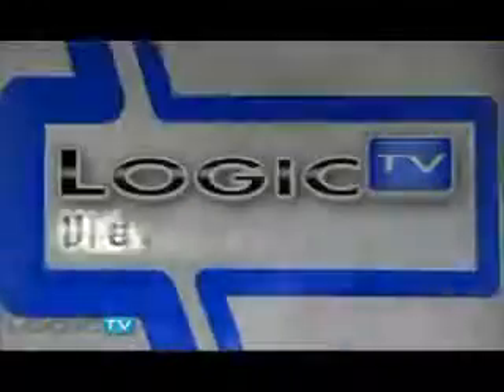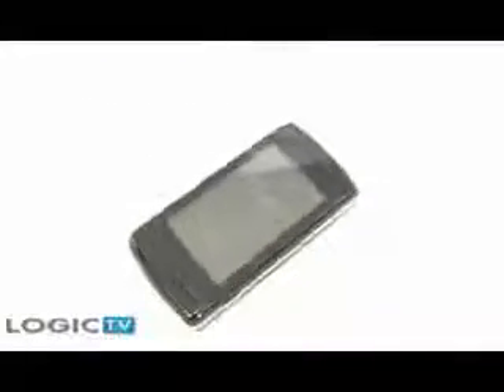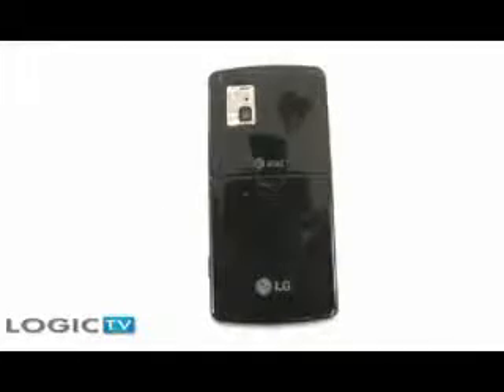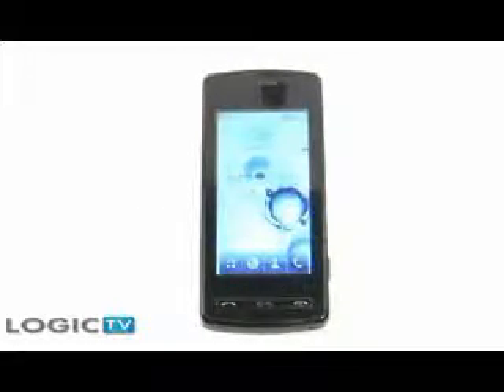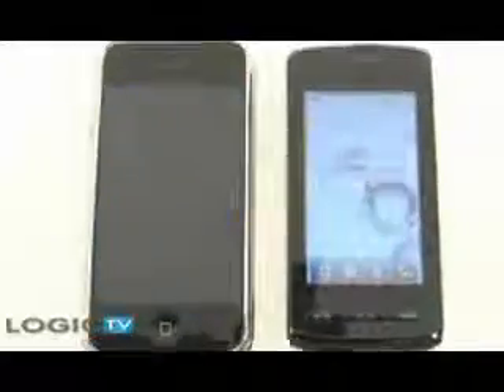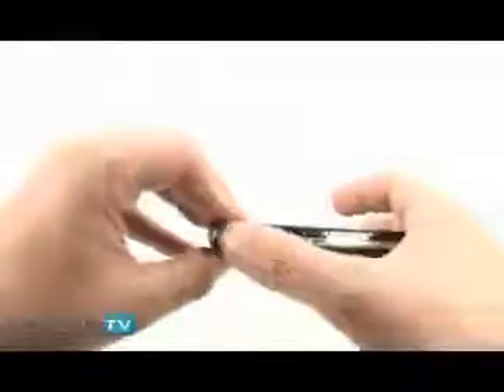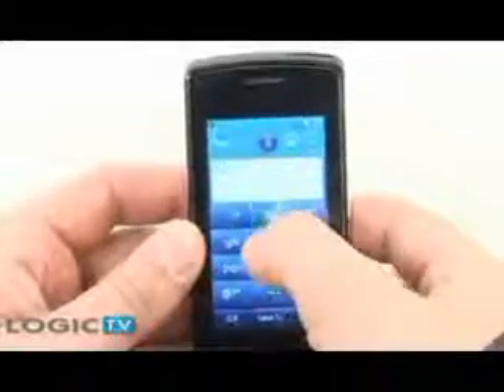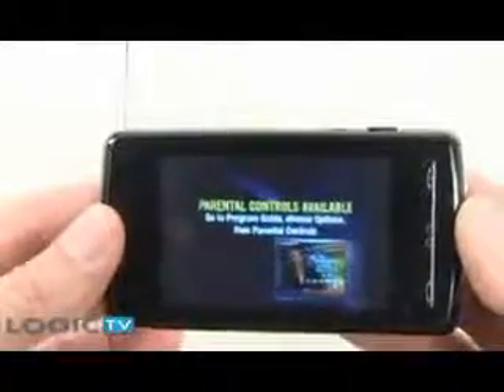BUY LG CU920 BLACK $82.00 refurbished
Guarantee Price...just mention this video :)